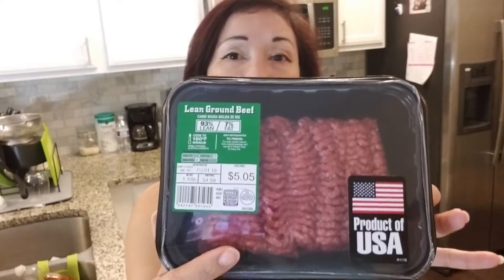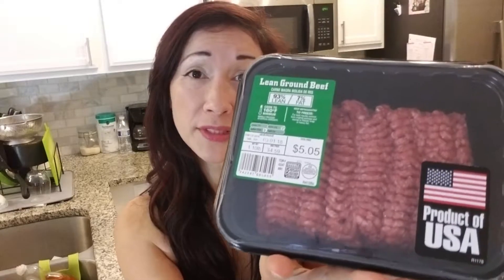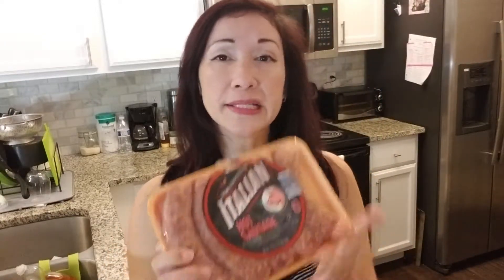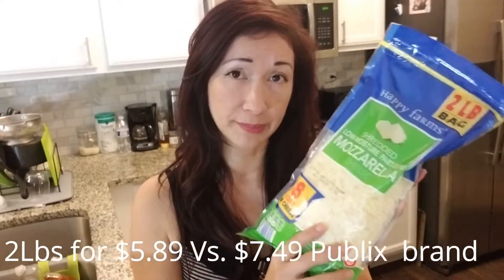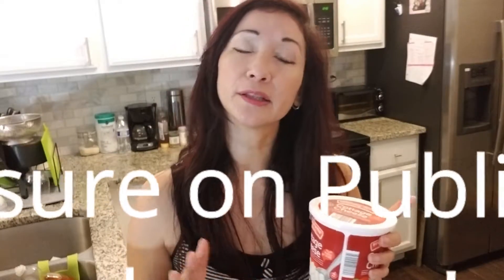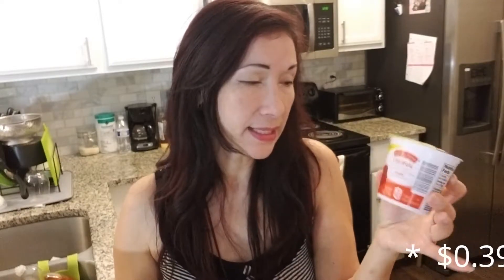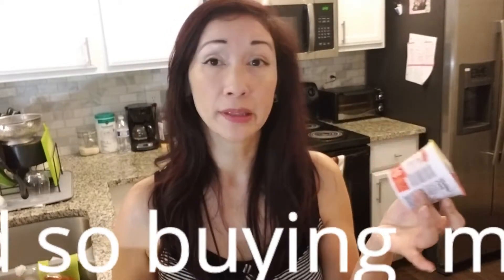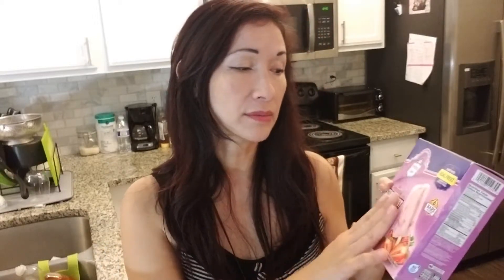SmartShopping | Cheap Grocery Shopping | Food Shopping Haul - YouTube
Join SparkMyLife on an informative journey to SmartShopping.  Here you will find how you can save money while still getting great quality products for your grocery shopping list.  Featured in this video is a breakdown by item with a price comparison between Publix and Aldis grocery stores.

In addition to my Smart Shopping playlist I also have videos for other great content so please check these out below:

I buy and test all sorts of products and if they happen to be available on Amazon, great, I can link them for you and I can make a simple buck or two. It's mostly out of convenience for you, the viewer.